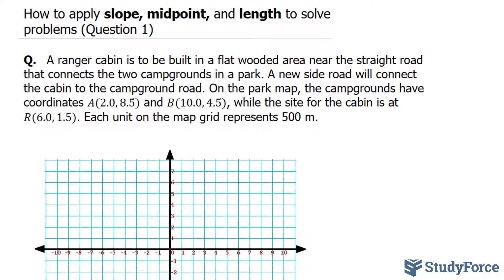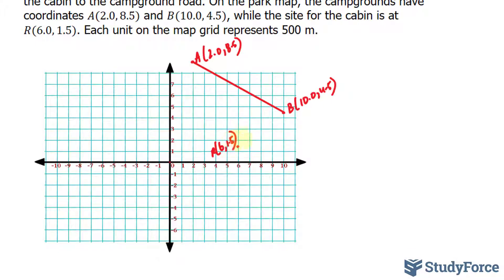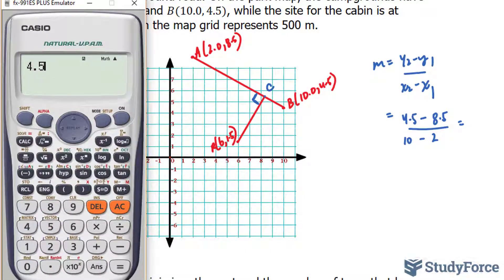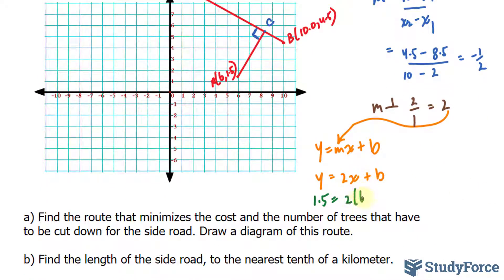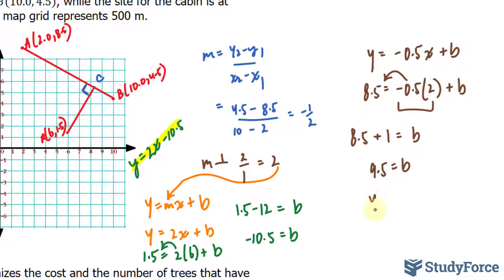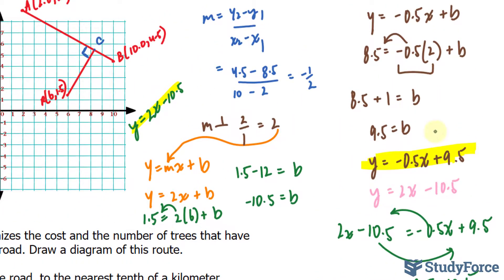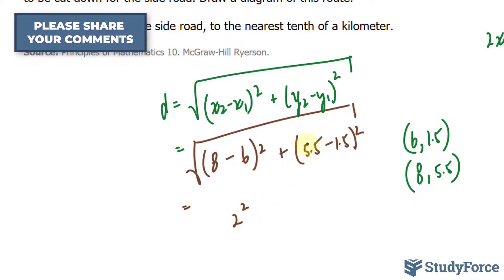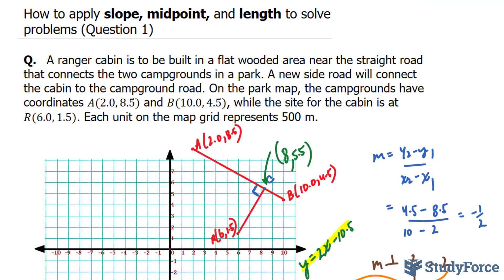📚 How to apply slope, midpoint, and length to solve problems (Question 1)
A ranger cabin is to be built in a flat wooded area near the straight road that connects the two campgrounds in a park. A new side road will connect the cabin to the campground road. On the park map, the campgrounds have coordinates A(2.0, 8.5) and B(10.0, 4.5), while the site for the cabin is at R(6.0, 1.5). Each unit on the map grid represents 500 m.

a) Find the route that minimizes the cost and the number of trees that have to be cut down for the side road. Draw a diagram of this route.

b) Find the length of the side road, to the nearest tenth of a kilometer.

Source: Principles of Mathematics 10. McGraw-Hill Ryerson.